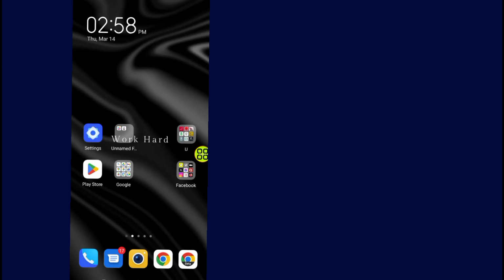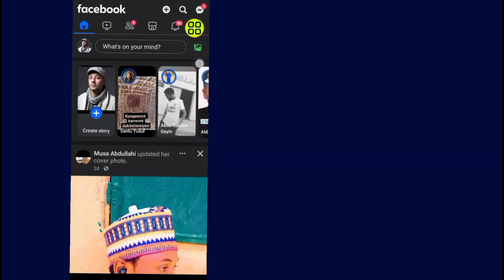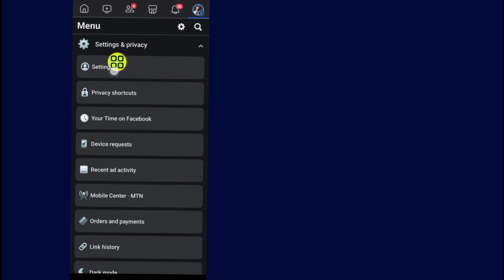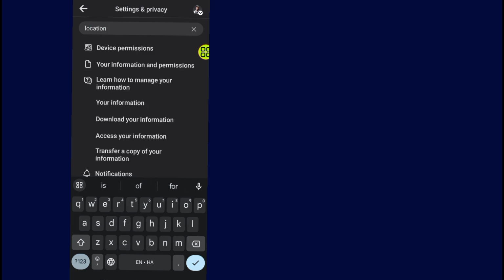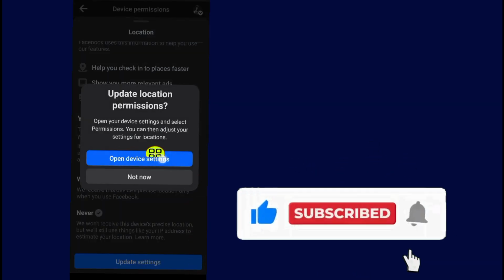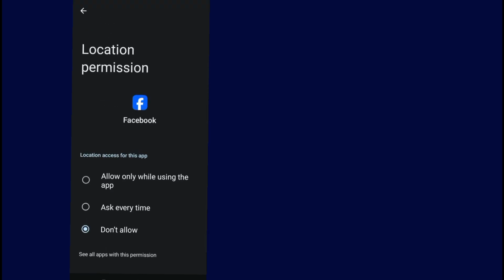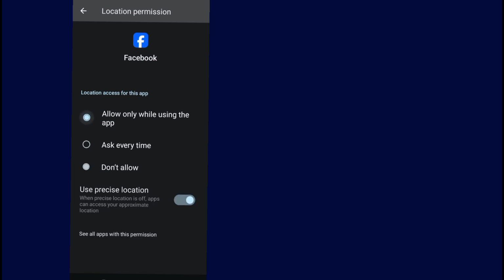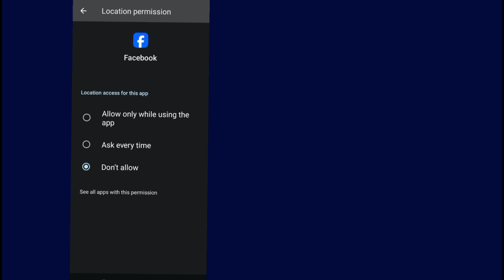How To Change Facebook Location Settings - Easily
Learn How To change facebook location setting 2024 in a few simple steps. If you are looking for a video about facebook location settings, here it is! In this video I will show you how to change location in Facebook. Be sure to watch the video to the very end. You will learn how to change facebook location